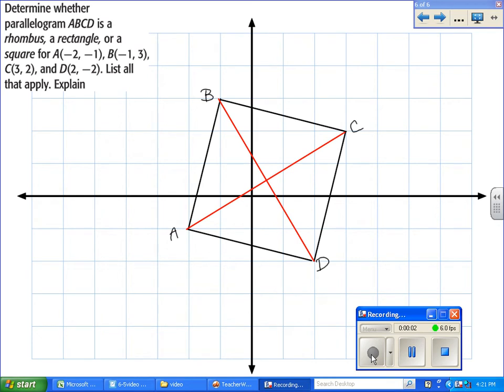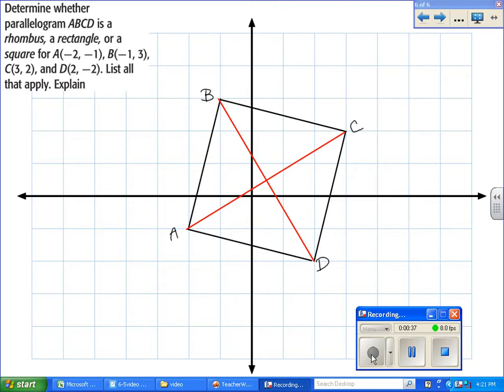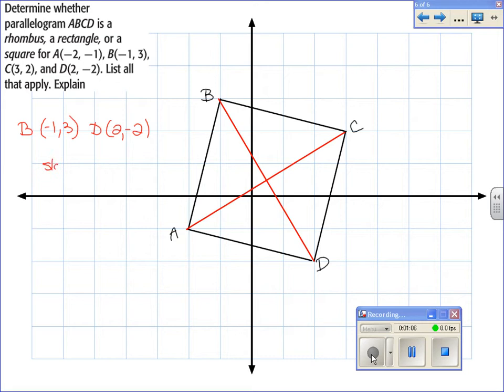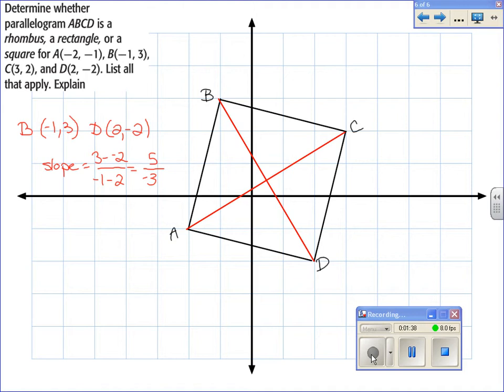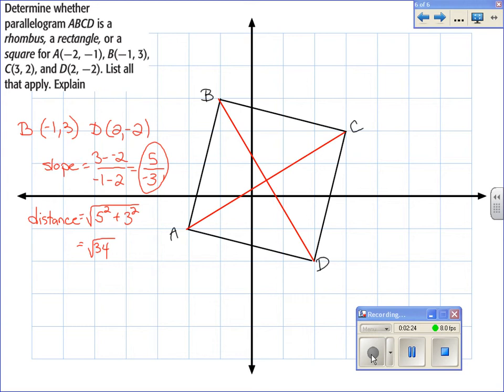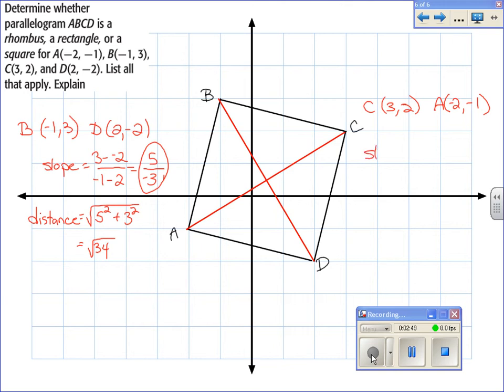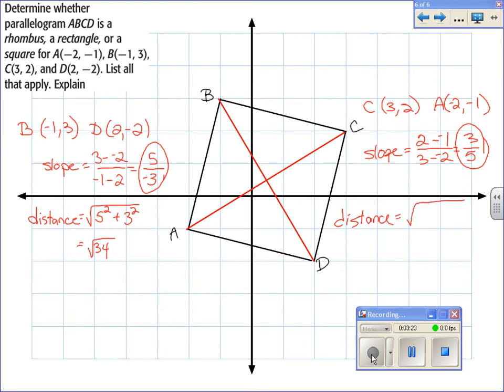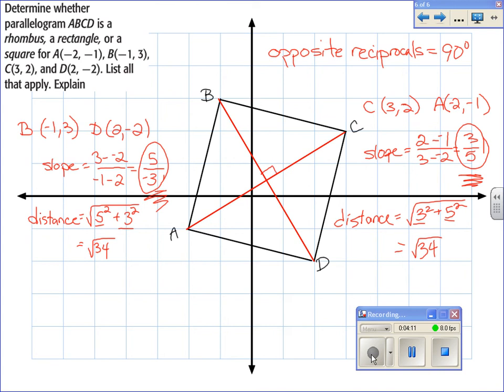Classify Quadrilaterals 2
Lesson 6-5, Example 4, video 2